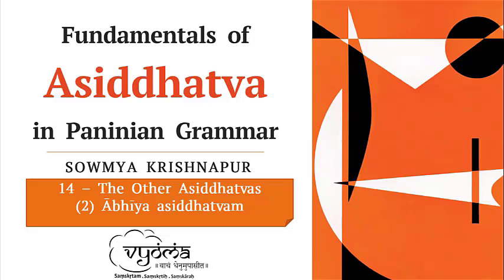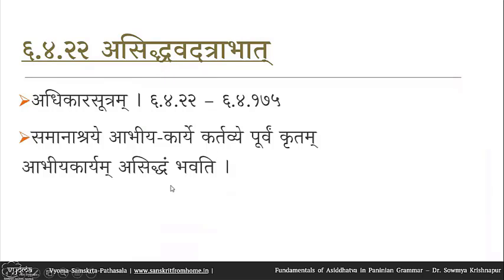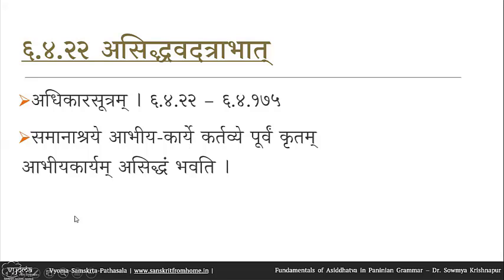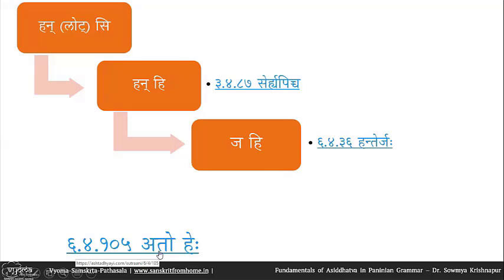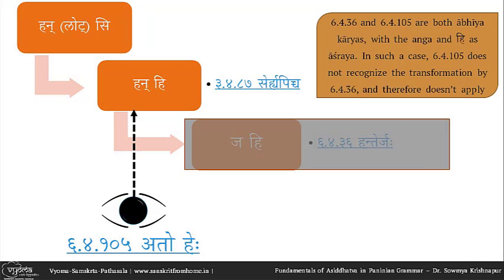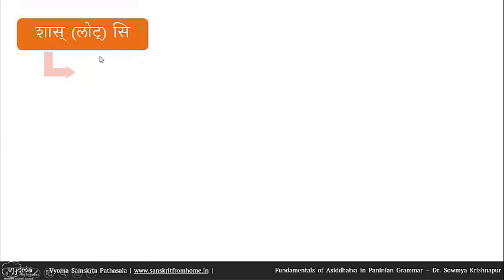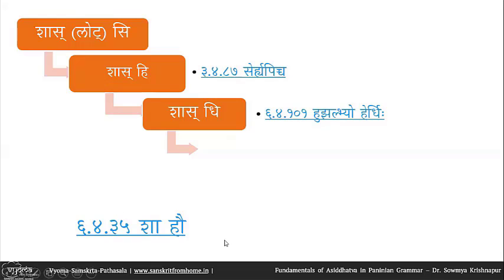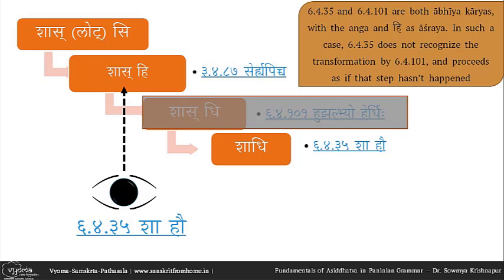14 | Aabheeya Asiddhatva | Asiddhatva in Paninian Grammar | Dr. Sowmya Krishnapur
असिद्धवदत्राभात् (6.4.22)

आभीय-असिद्धत्व is a very unique kind of asiddhatva operating within a specific range of sutras (6.4.22 – 6.4.175), depending on several conditions. This videos takes a brief look into this asiddhatva, with a couple of simple examples.